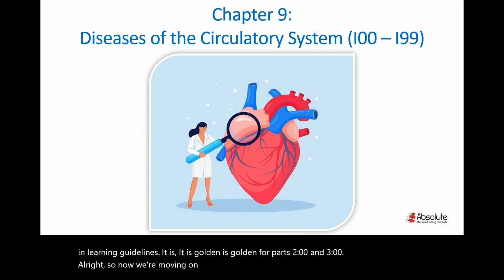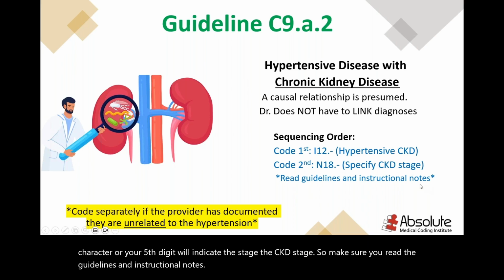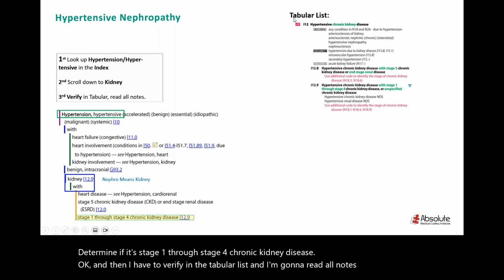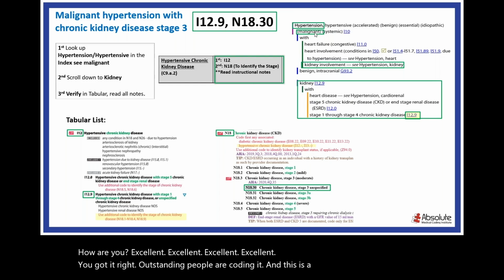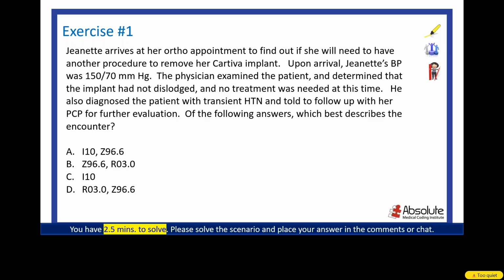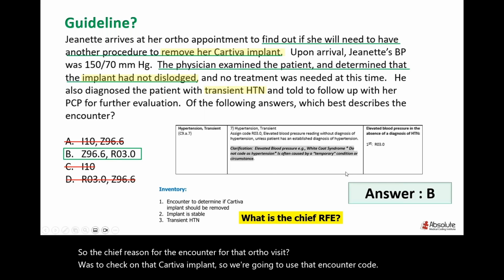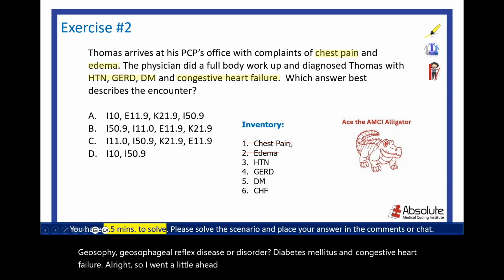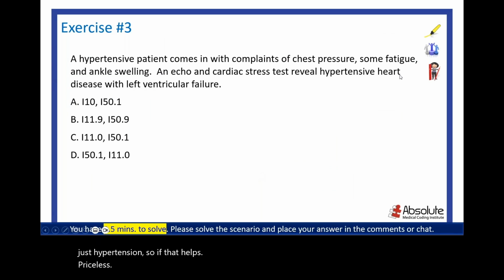ICD-10-CM Specific Coding Guidelines - Hypertension Part I